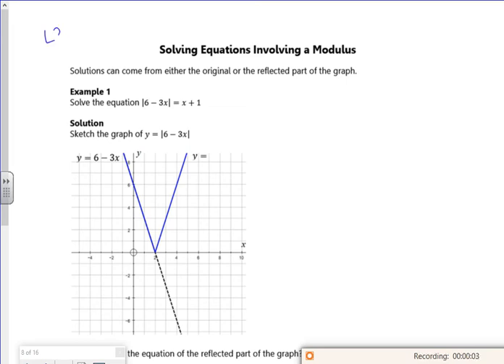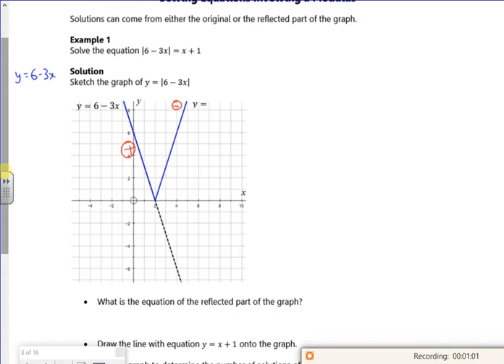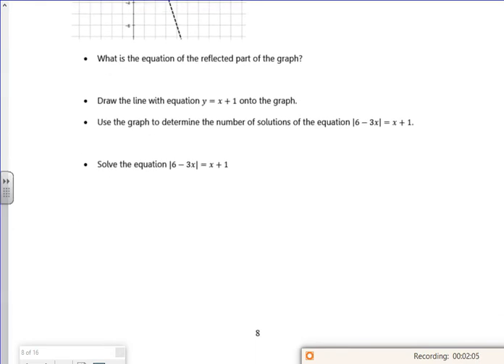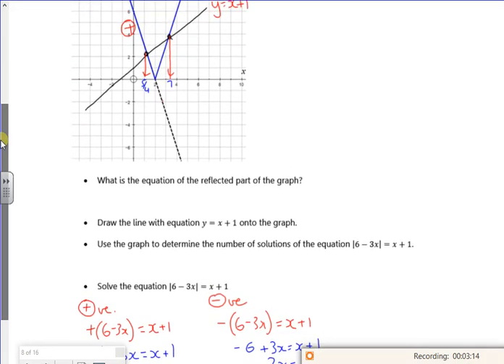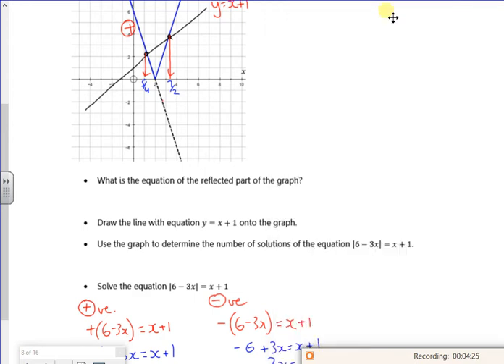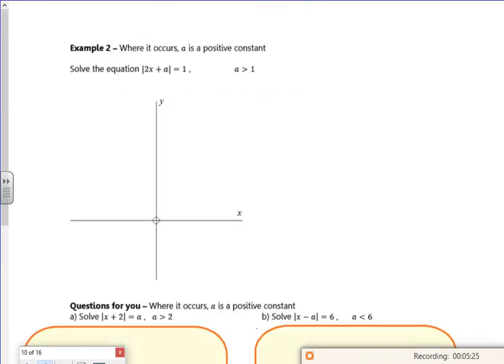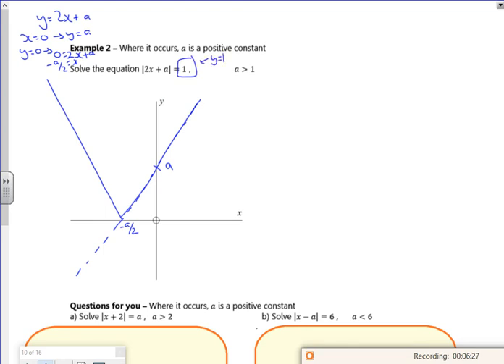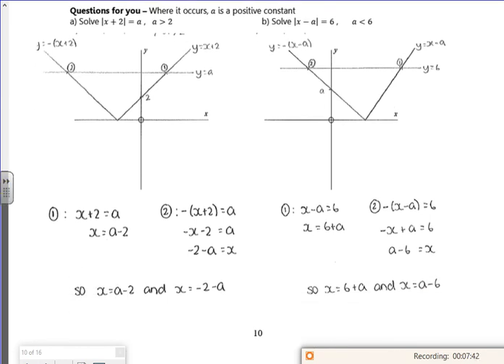A2 mod fns lesson2 vid1